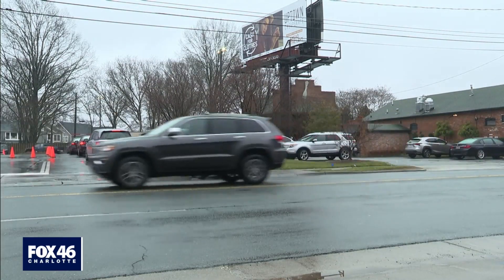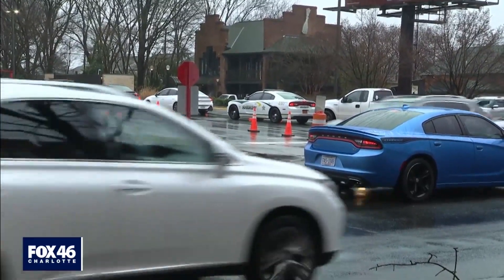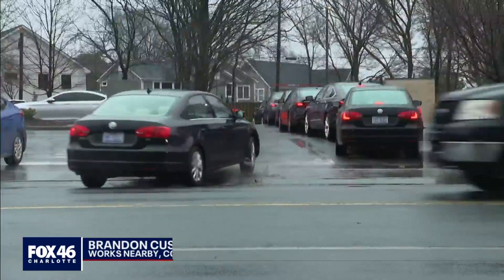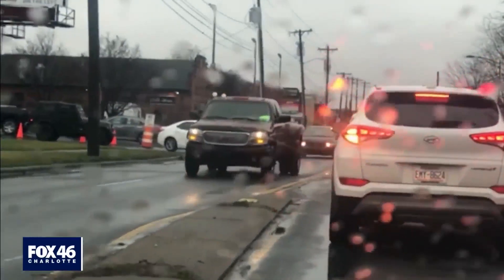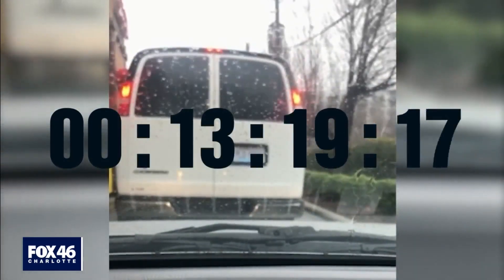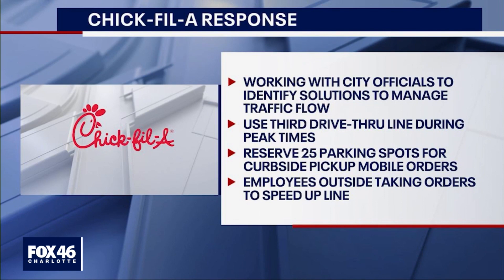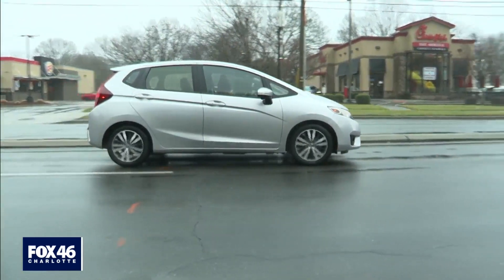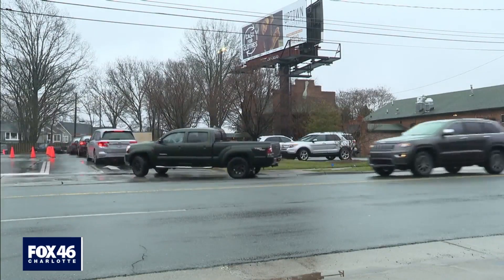Not a pleasure: Traffic jams surround South Boulevard Chick-Fil-A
When the Chick-Fil-A by the Park Road Shopping Center was torn down, the lunch crowd moved to the next closest one on South Boulevard. It was already a busy location. But with just one entrance and exit, no turn lanes, and heavy construction in the area – it’s a recipe for a mess.